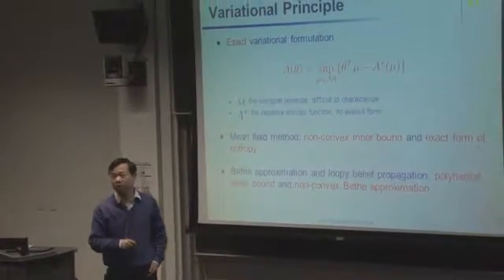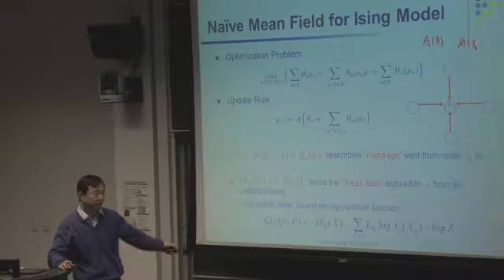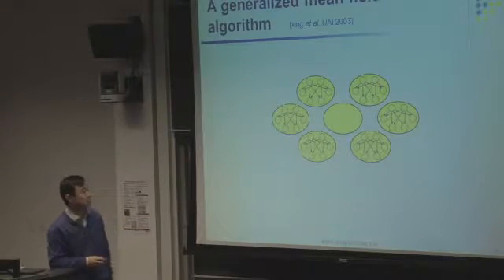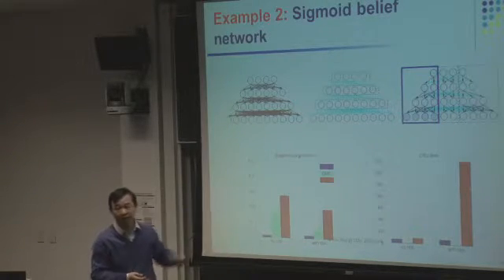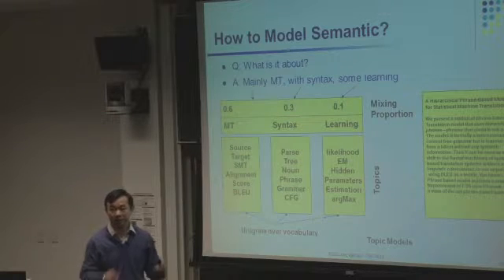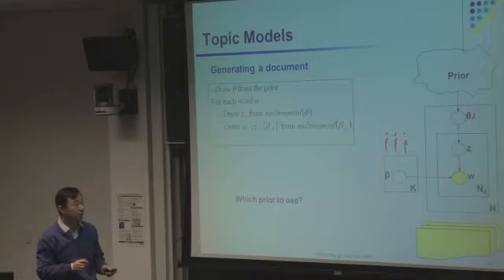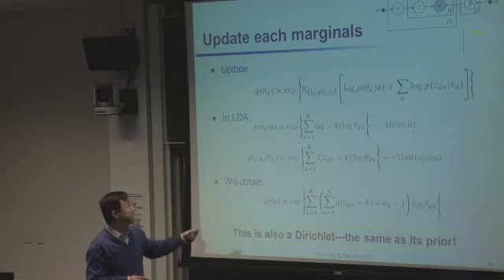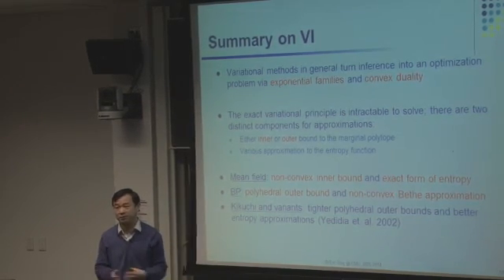2014 Spring Carnegie Mellon Univ 10708 Probabilistic Graphical Model Lecture 15